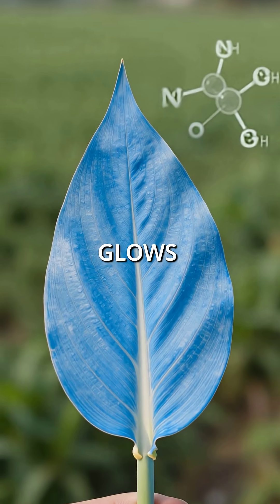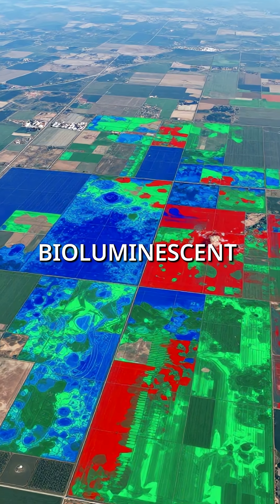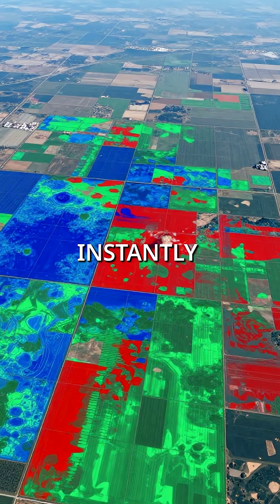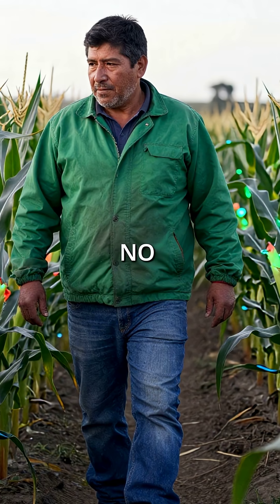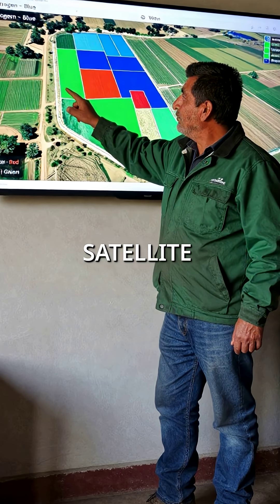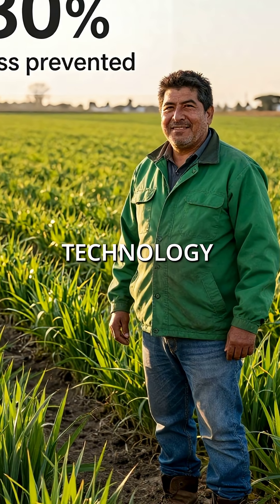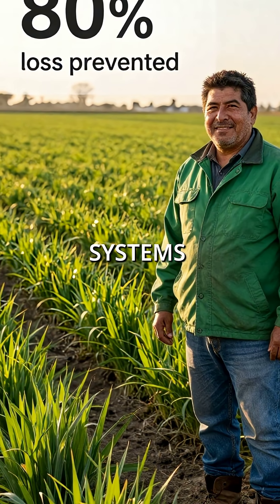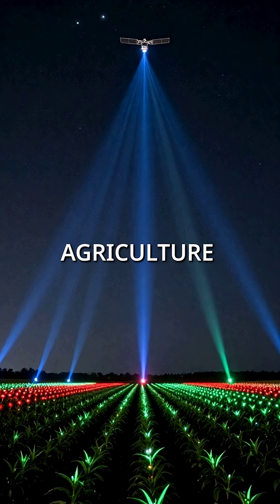Plants Now Glow Different Colors to Tell Farmers What's Wrong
crops literally glow when sick 🌱✨ science is wild